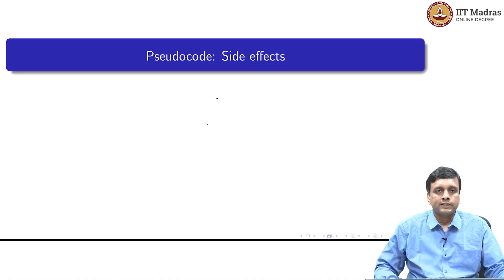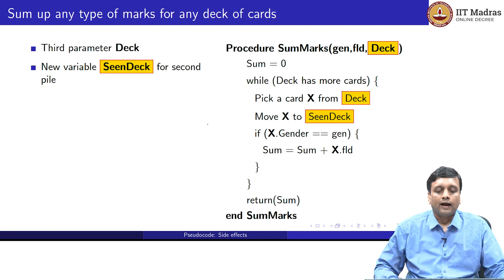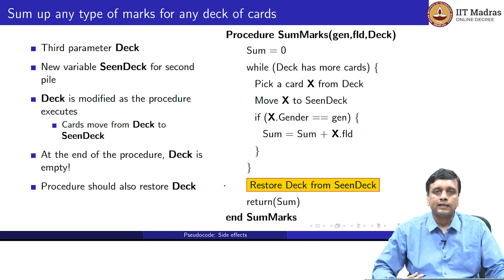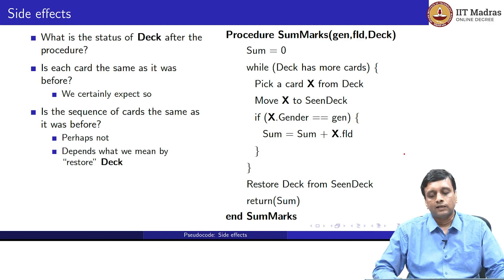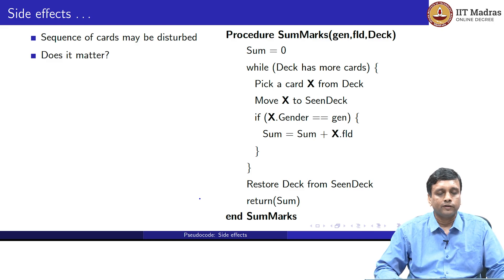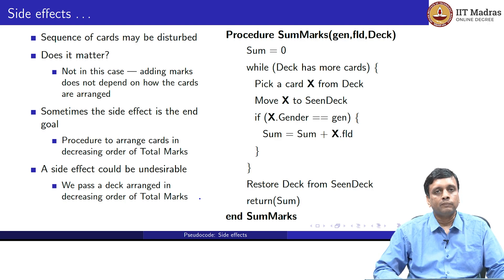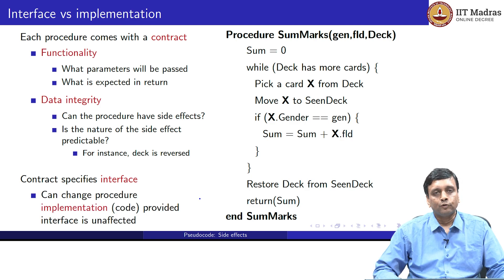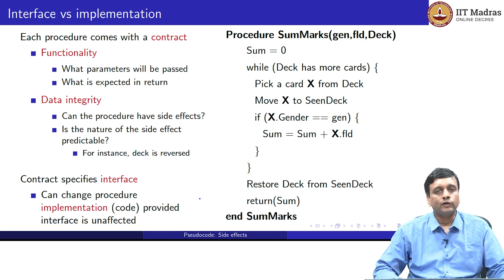Side effects of procedures